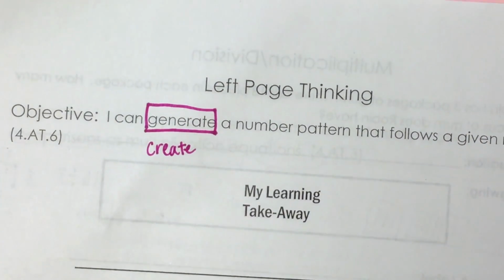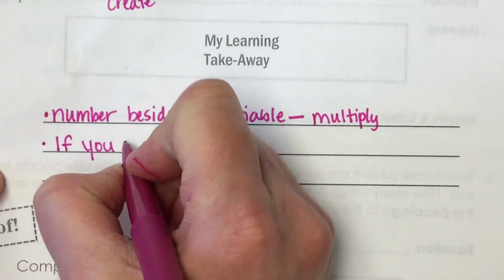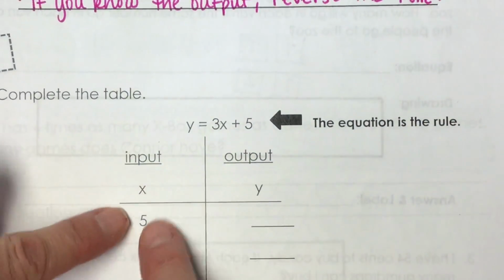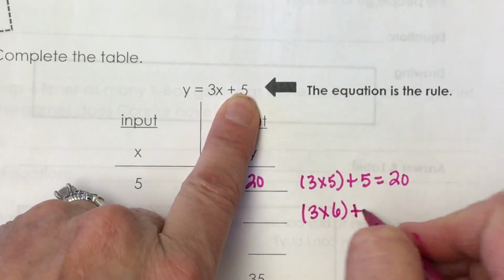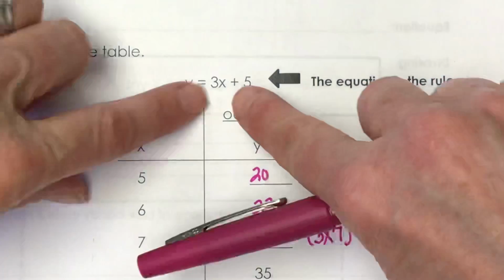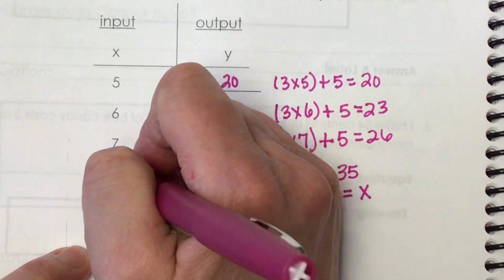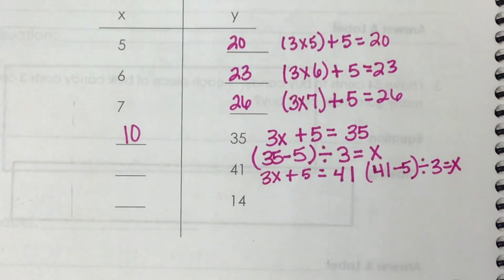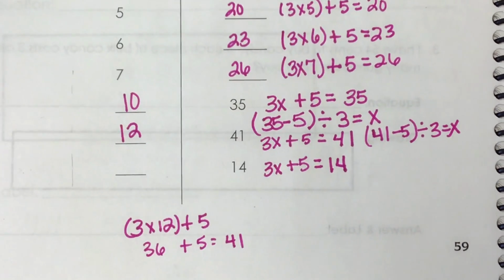Journal pages 59/60